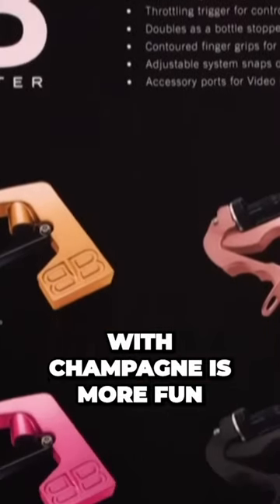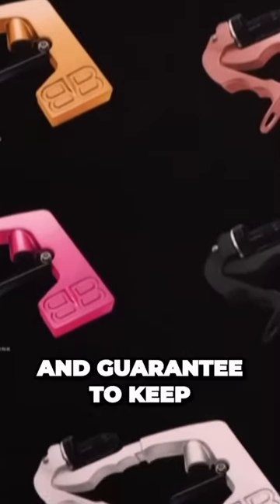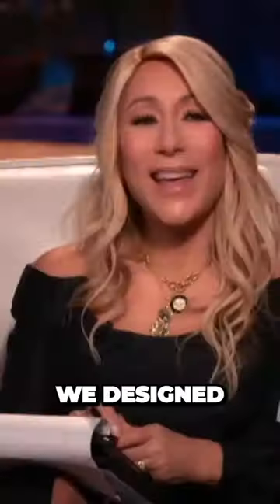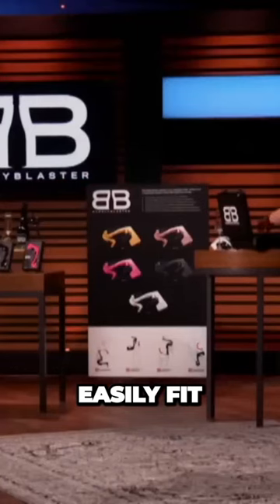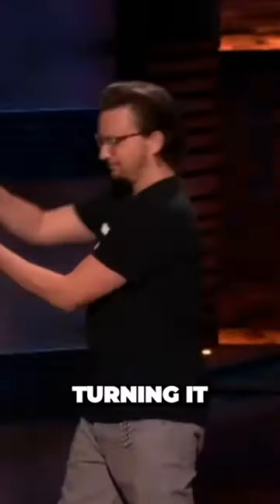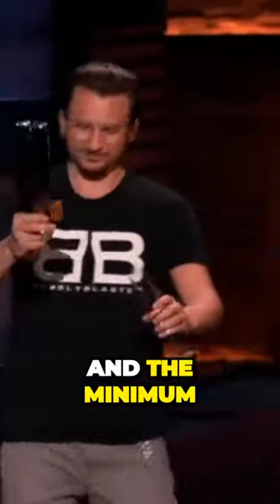Unleash the Party with this Game Changing Champagne Accessory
Alright Sharks, everybody loves to have a good time. And the international symbol for celebration is Spring Champagne. Unless you just won an NBA championship or a World Series, no one wants to waste their bubbly all in one go or have to clean up a huge mess after it's all over. The only way to celebrate with champagne is more fun, less mess, and guarantee to keep the party going longer. We designed the Bubbly Blaster to easily fit into any champagne bottle, turning it into a long lasting champer's cannon to keep the celebration going, the bubbly fresh, and the minimum.
Shark Tank, Champagne Accessory, Party Innovation, Entertaining, Party Essentials, Wine Accessories, Celebrations, Party Supplies, Barware, Wine Gadgets, Entrepreneurship, Party Planning, Wine Tools, Drinking Accessories, Wine Lovers, Party Hacks, Celebratory Drinks